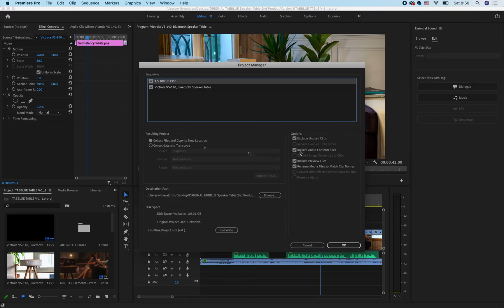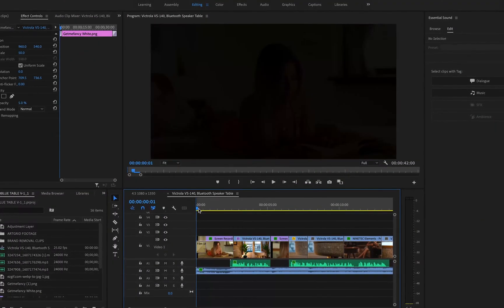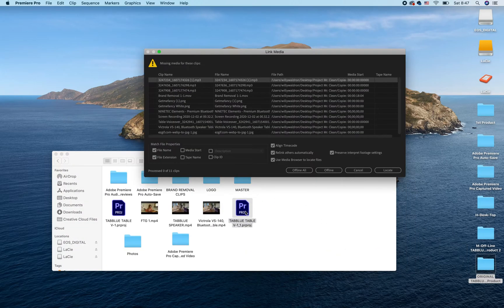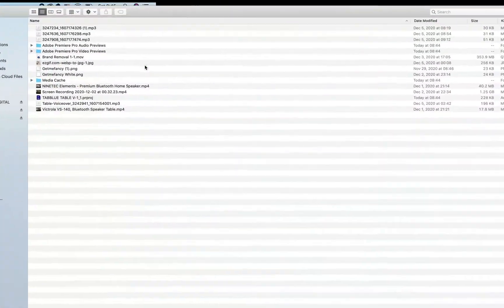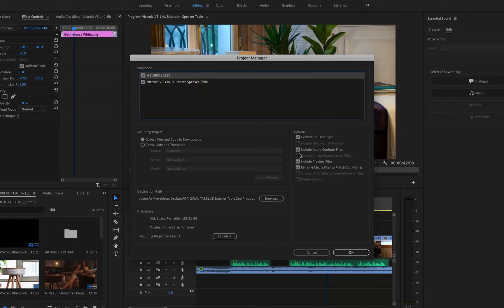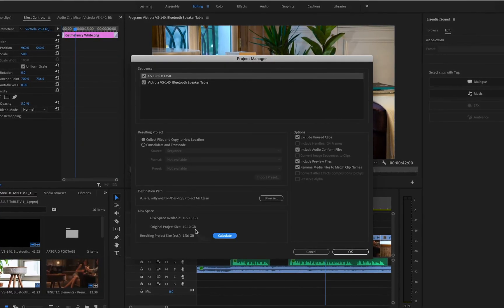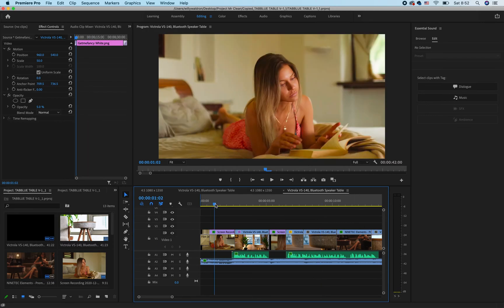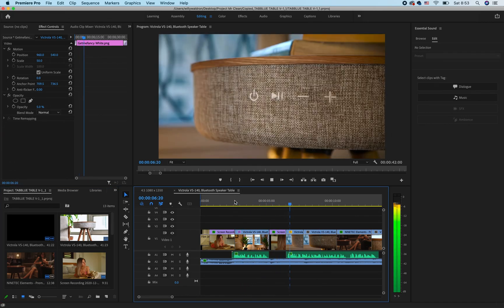How to Collect Project Files in Premiere Pro to Easily Share and Organize (2024)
In this video, I go over how to Collect Premiere Pro project files with the project manager. This will allow you to share your project with other people easily or move the project files to another computer and still have it work. It is also a very efficient way to organize your footage.